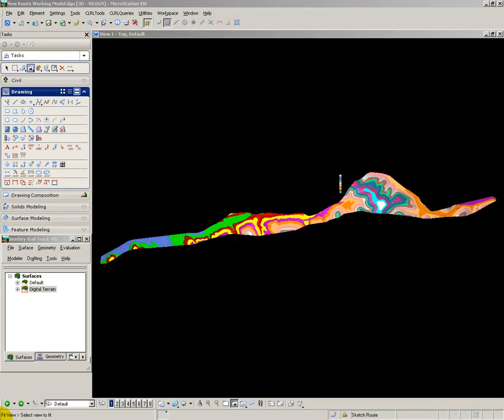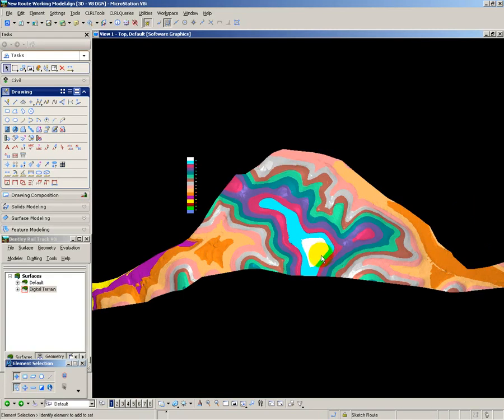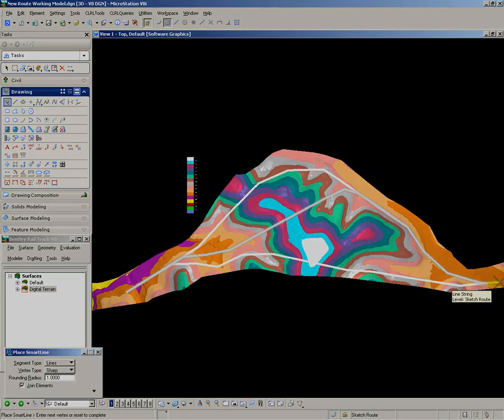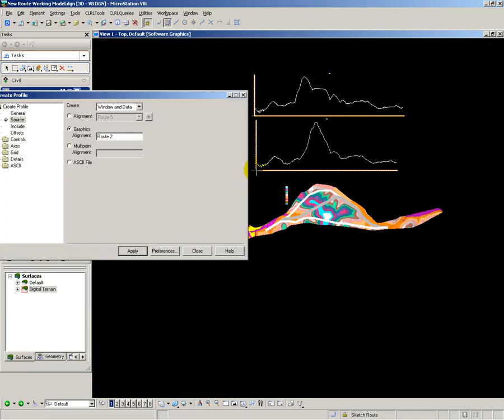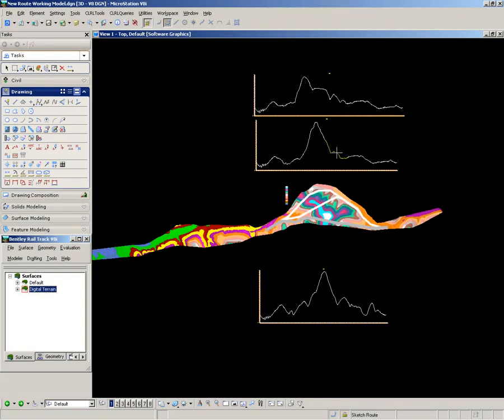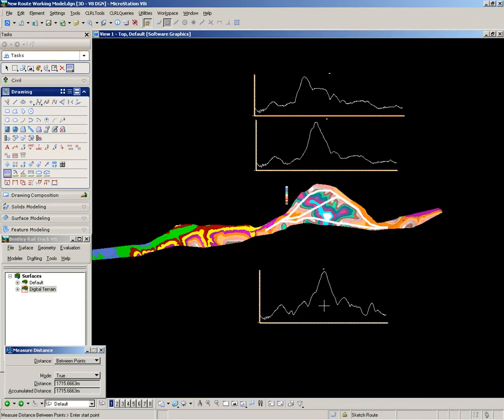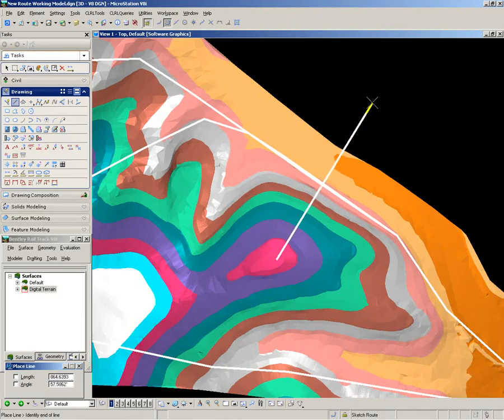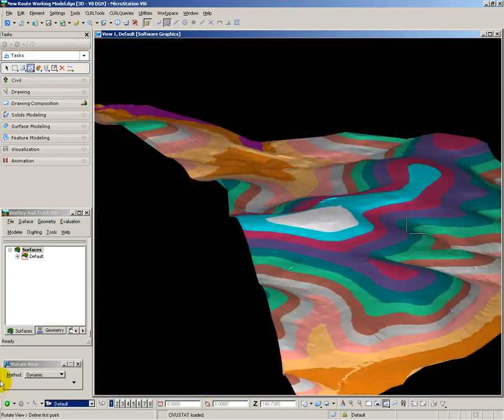Bentley Rail and Transit Solution Part 5 New Route Digital Terrain Model Evaluation